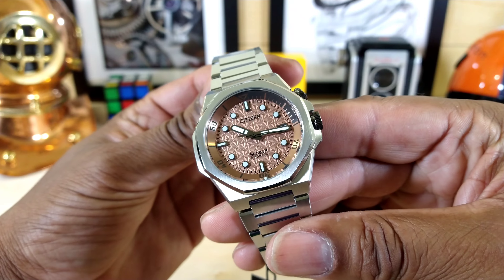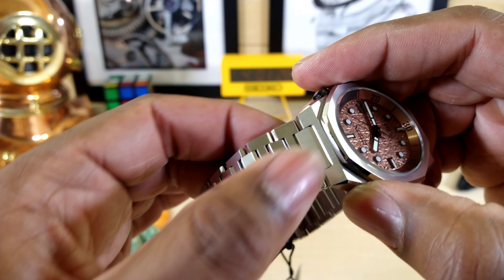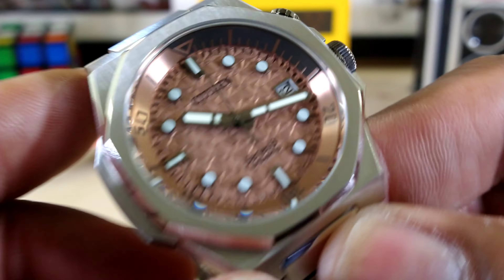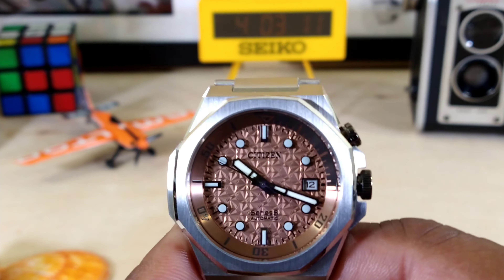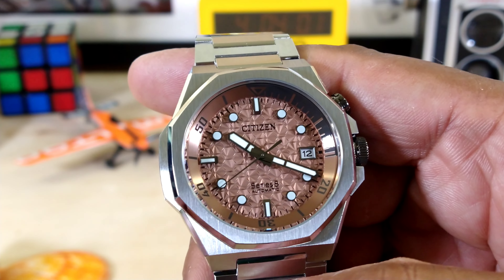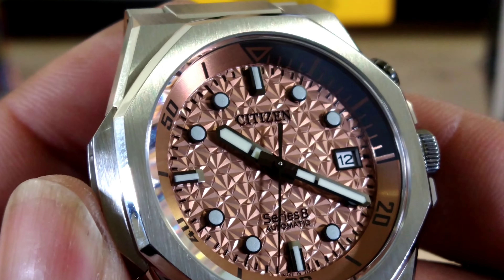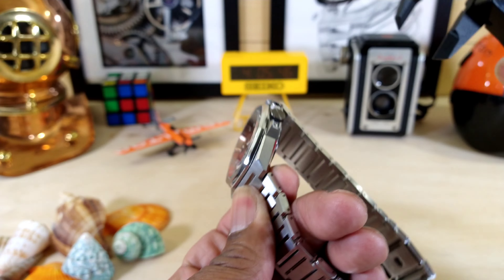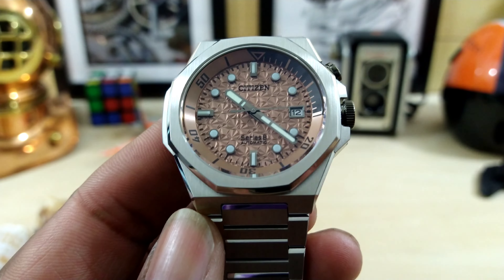Citizen NB6066-51W Series8 890 Salmon Textured Dial Automatic Limited Edition